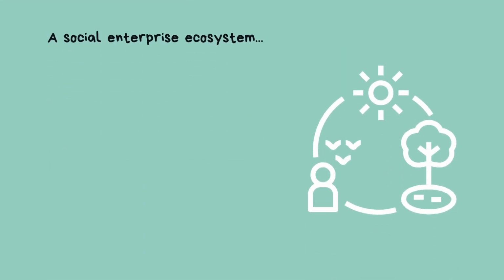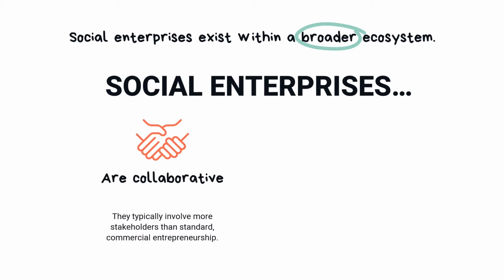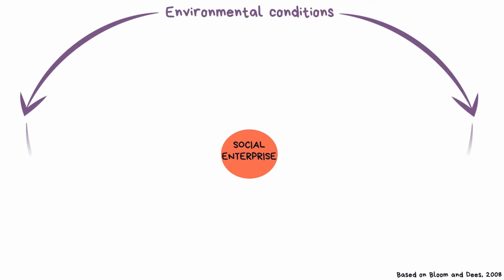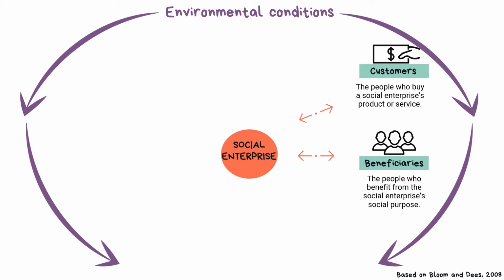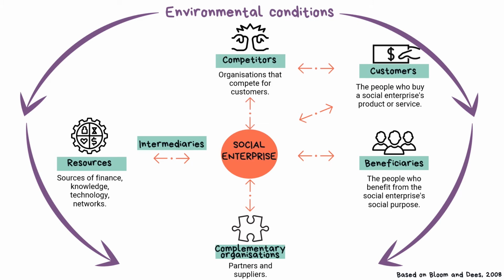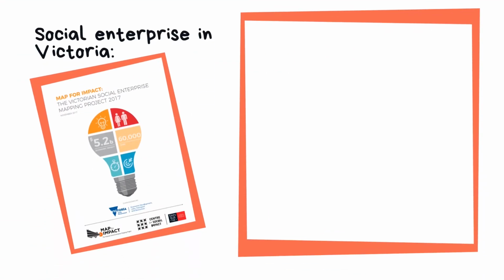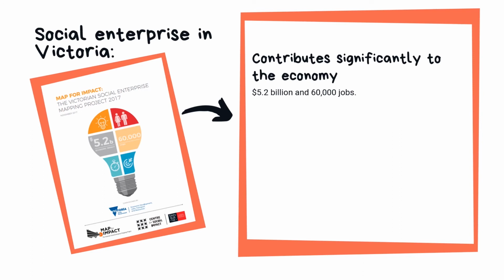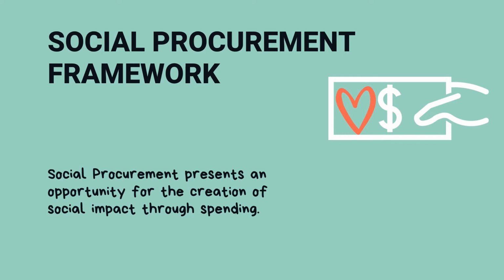Introducing Social Enterprise 3